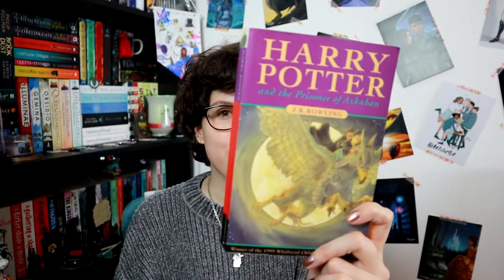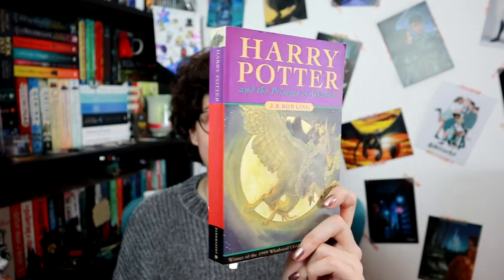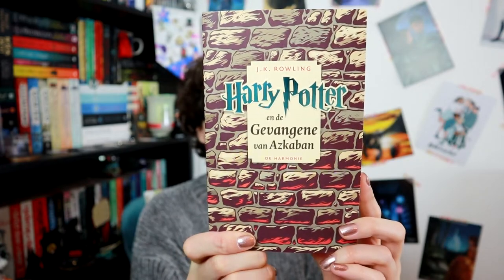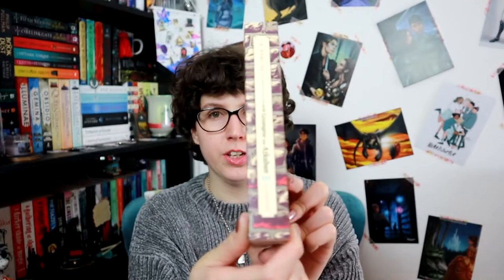RANKING HARRY POTTER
Hello!

Here I decided to rank Harry Potter! There may be spoilers and don't forget this is all just for fun, I love all HP books!!

Sophia x